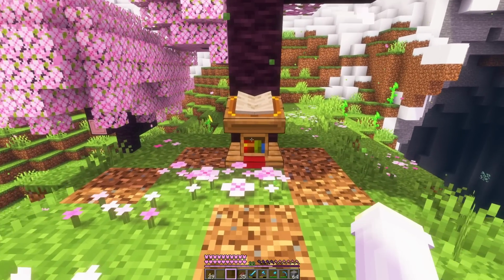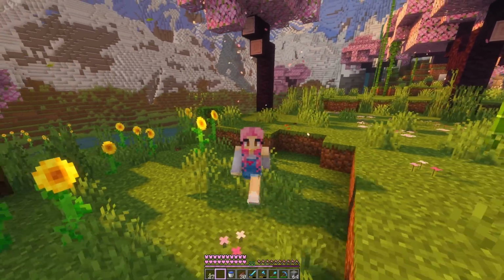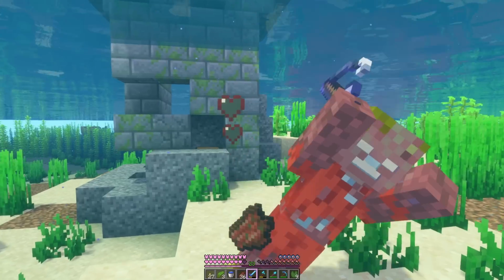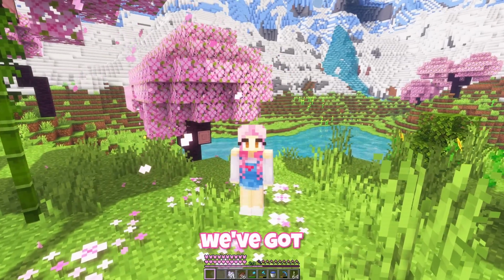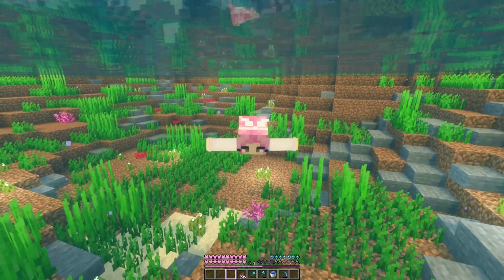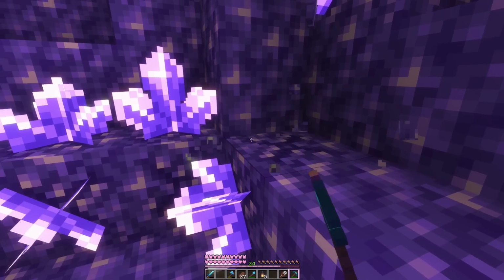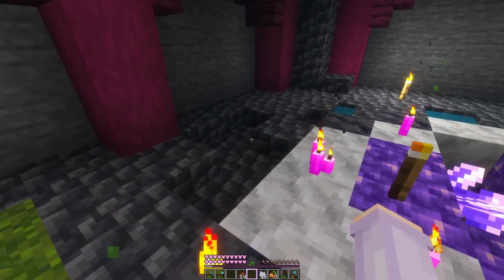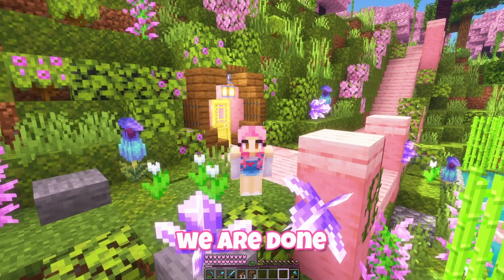Magical Cave & Cherry Grove Lake! 🌸 Ruby Hollow | Minecraft 06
Welcome to my 1.20 Minecraft series! This is a let's play with elements of lore and story :) Today we make and decorate a fishing lake, and build a mysterious cave for a strange new citizen to move into.
The seed is -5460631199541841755 and I live at 800, 1000. I moved the world spawn so you will spawn in a different spot from me
I'm using BSL shaders, pink hotbar by Empiur, cottagecore paintings texture, and Cherry Grove villagers texture,